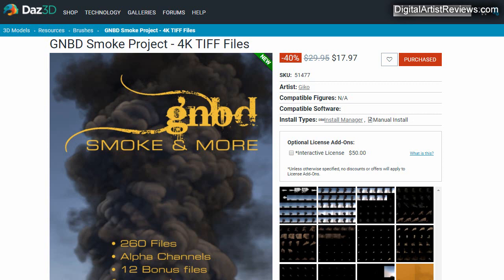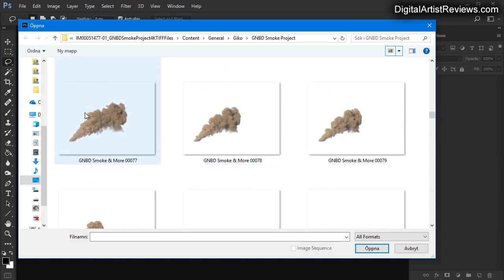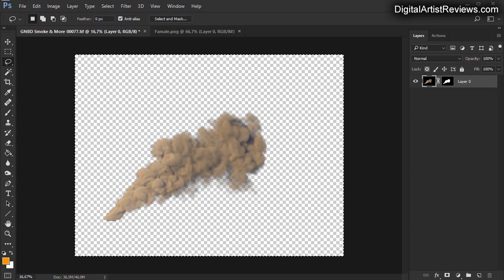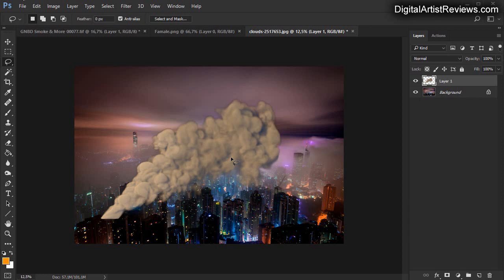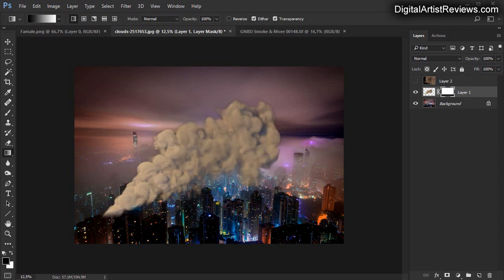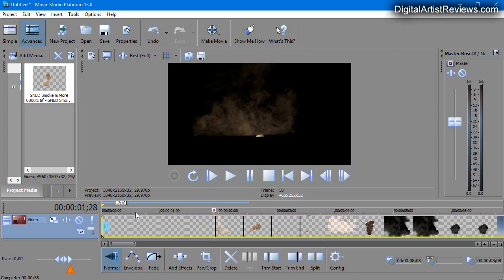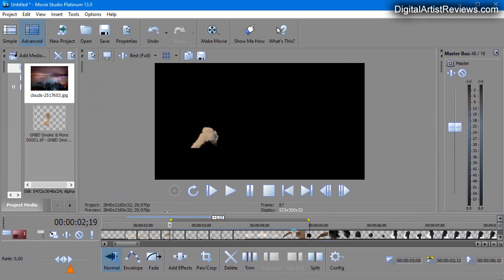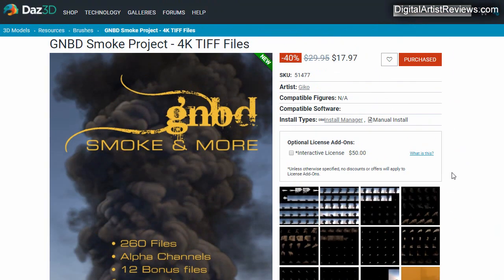GNBD Smoke Project 4k Review